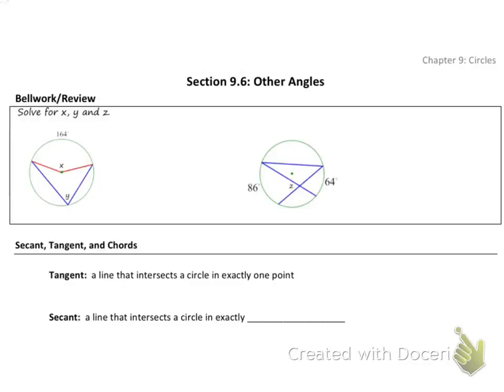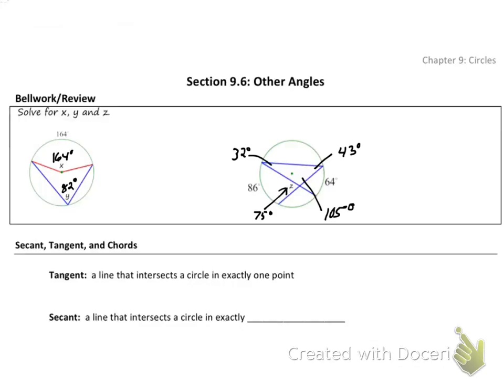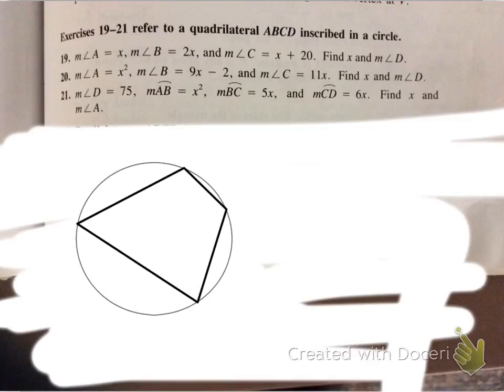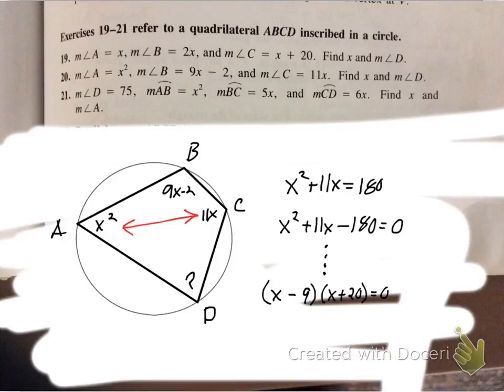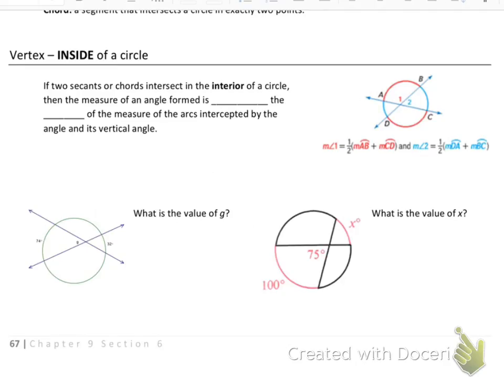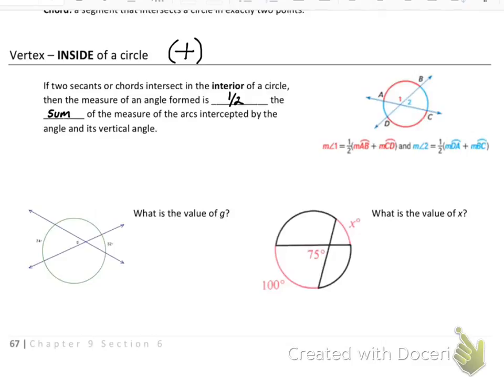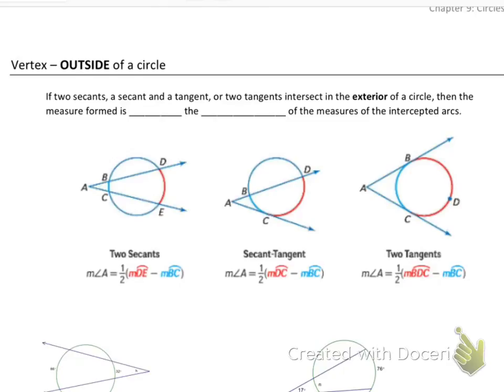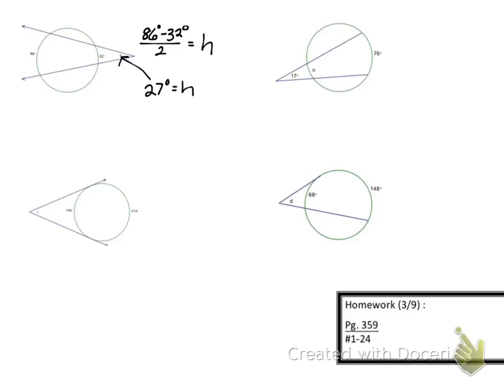Geo 9.6 (3/9)